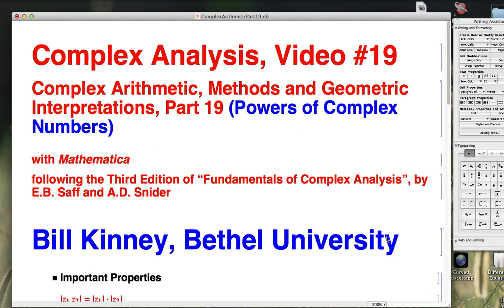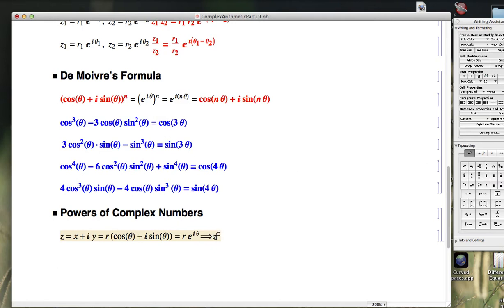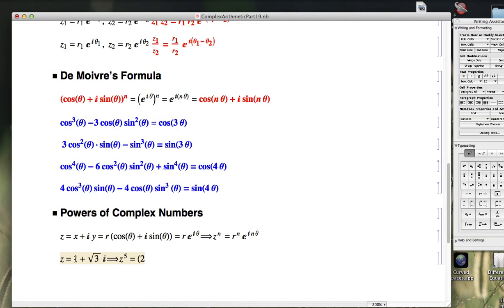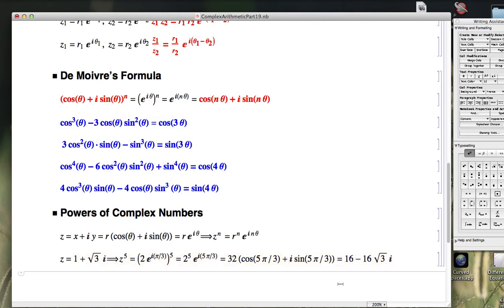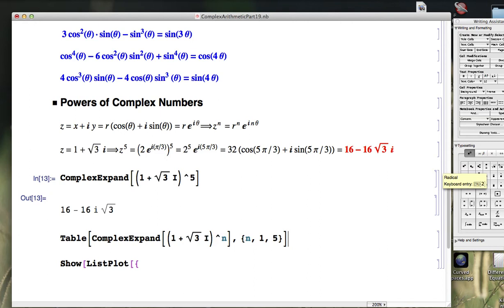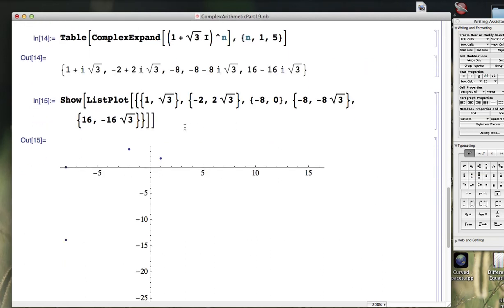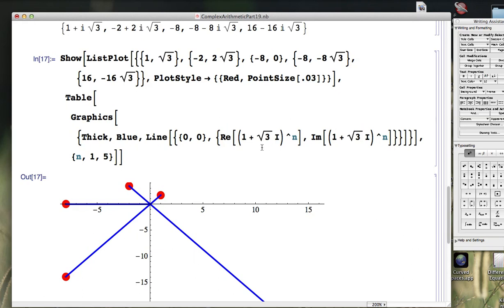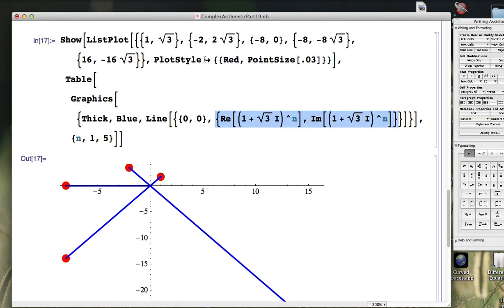Powers of Complex Numbers (and an intro to "Table" on Mathematica). Also use ComplexExpand.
Complex Analysis, Video #19 (Complex Arithmetic, Part 19). Powers of Complex Numbers (and an intro to "Table" on Mathematica).

First focus on powers of a complex number using Euler's formula.  Write formula for z^(n) = r^(n)*e^(i*n*theta) when z = r*e^(i*theta) (this is related to De Moivre's formula).  Example:  compute (1+sqrt(3)*i)^(5) by writing it as (2*e^(i*(pi/3)))^(5).  Get 16 - 16*sqrt(3)*i.  Check it with ComplexExpand on Mathematica.  Visualize this using Show, ListPlot, Graphics, and Table on Mathematica.